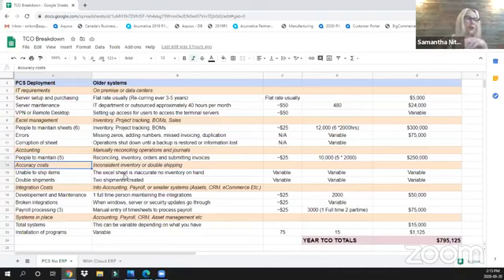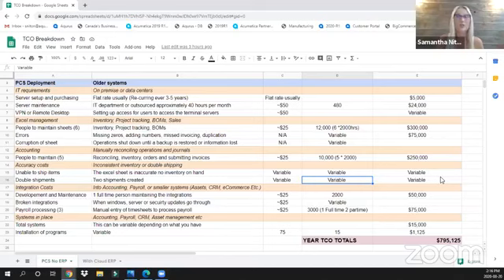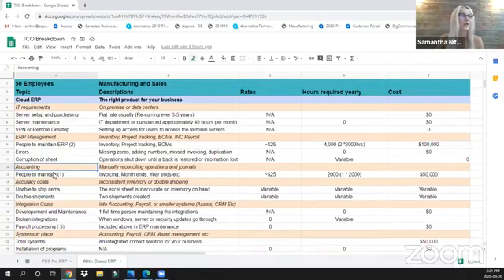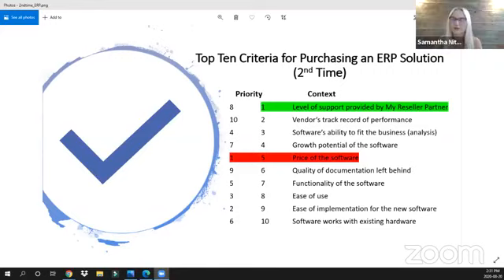Business Agility Podcast - TCO of your existing solutions (2020-08-21)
In this week's topic Murray Quibell and Samantha Niton - DeForge speak around what an excel solution actually costs you when comparing real data.

Calculating the TCO of your existing systems and understanding the cost-benefit of an integrated solution is vital for any business. It’s not just about having an audit trail of your business; it’s using the power of these tools to generate more revenue and eliminate errors and inefficiencies.

We cover off a few business scenarios, and how these problems can be eliminated, and your business can be optimized.

Starting at 10:45 Samantha dives into a breakdown of the numbers associated with running an spreadsheet based business, and the results may shock you. The partial evaluation illustrates that the business was spending almost $800,000 annually to maintain operations.

Highlighting how a solution can do the following:
Increasing your gross margin
Increasing your sales and reducing your unnecessary overhead

Concluding with a comparison between first time ERP buyers and second time buyers. Regardless of product, second time buyers saw the value of an integrated solution and the priorities change dramatically with price being 5th, and partner support coming in 1st.

Presented by: Samantha (Niton) DeForge